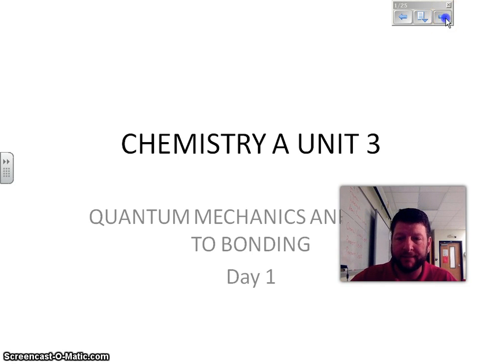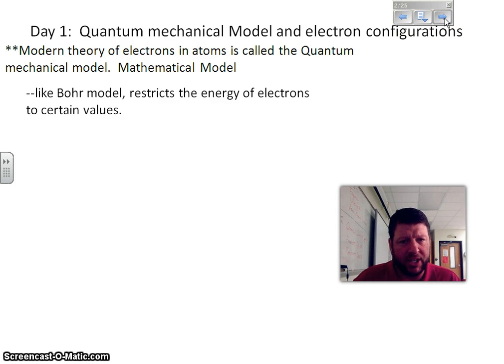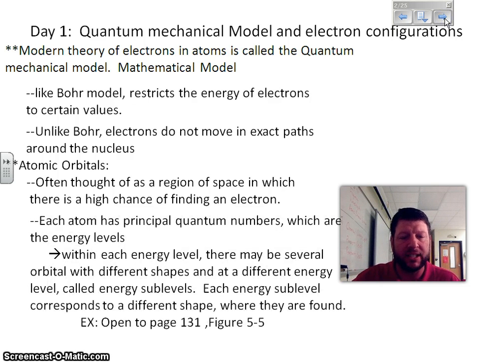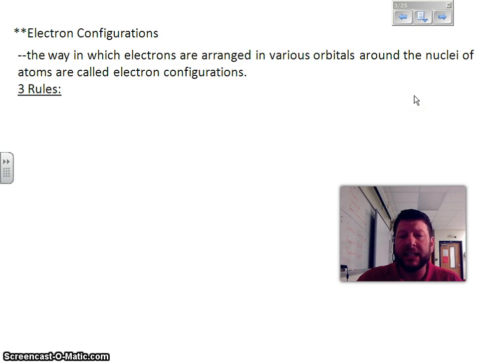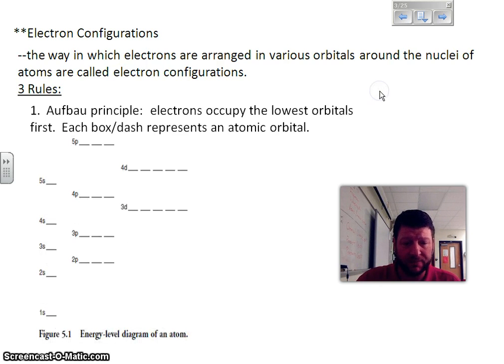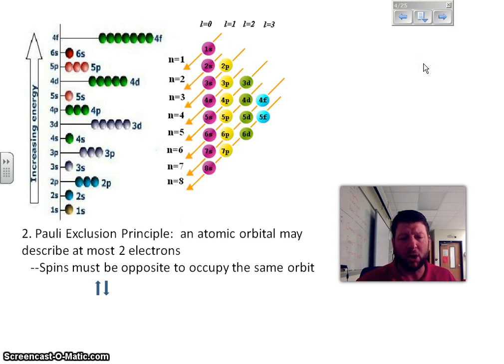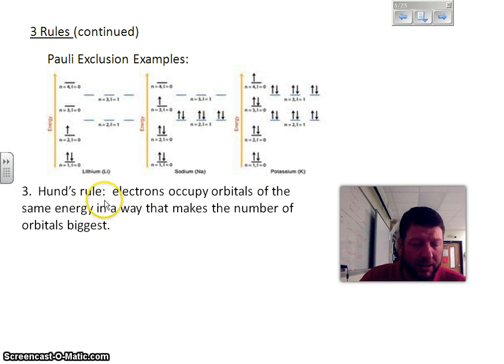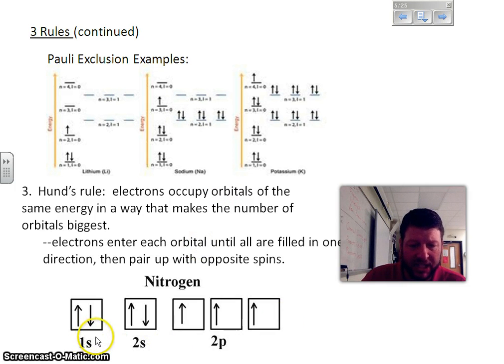Chem A Unit 3 Day 1 Notes